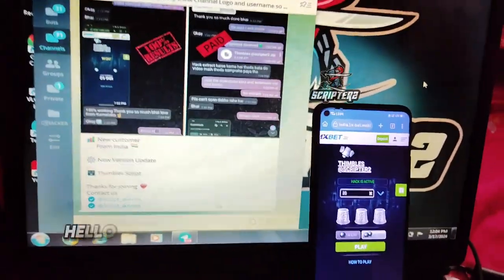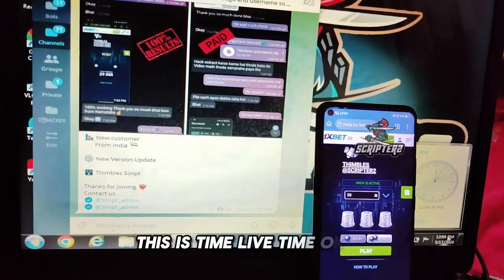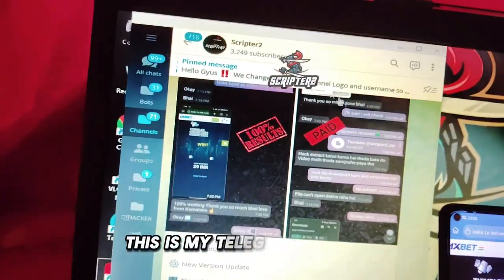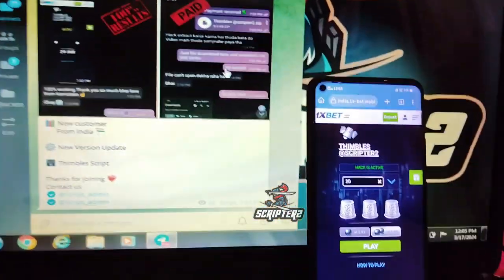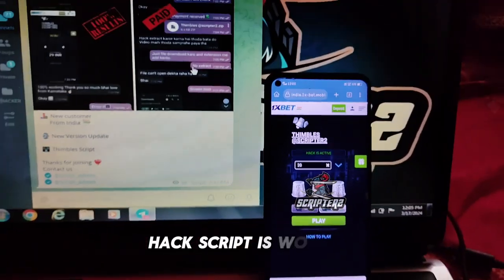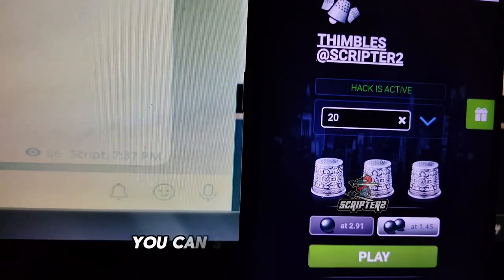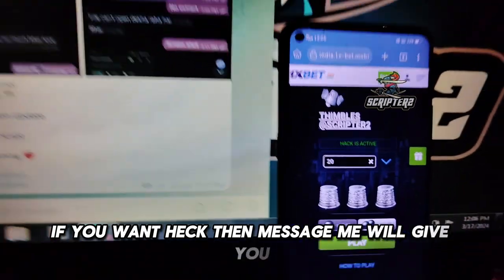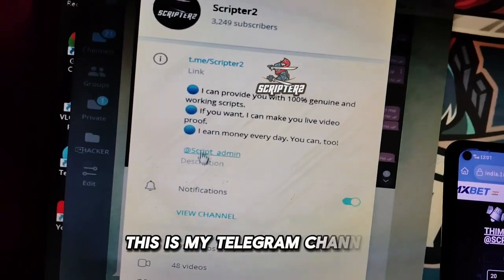1xbet thimbles hack | thimbles script | 1xbet game script | earn money with script | 2024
Search on Telegram @Scripter2

1xbet thimbles | thimbles winning trick | thimble game kaise khele | thimbles hack | faille thimbles .

1.  thimble
2 . thimbles
3 . thimble  hack
4 . thimbles 1xbet
5. hack thimbles
6 . 1xbet thimbles
7 . hacker 1xbet thimbles
8 . thimbles winning tricks
9 . thimbles tricks
10 . 1xbet thimbles hack
11 . thimbles games
12 . thimbles 1xgames
13 . 1xbet thimbles tricks
14 . pirater 1xbet thimbles
15 . 1xbet thimbles game
16 . thimble game hack
17 . 1xbet thimbles winning stretgy,1xbet thimble game
18 . faille thimbles,thimbles faille
19 . thimbles betwinner
20 . thimble game kaise khele
21 . thimbles tricks to win
22 . thimble game wining tricks

 I make daily new videos. I mean my every video is different from my other videos. May be my videos have same type of interface due to same type of topic. But in all videos everything is different. I always respect the YouTube community guidelines. Thank you so much.

 I just showed an Idea but I didn't give any guarantee of earn money.
 So please play all this to your own responsibility and risk. I will never be be the responsible of your winning or loss.
I am again saying that don't follow me as I am saying because I made this video just for entertainment and information.
 I don't say that should deposit in it. If you are interested you can do everything at your own responsibility and risk.